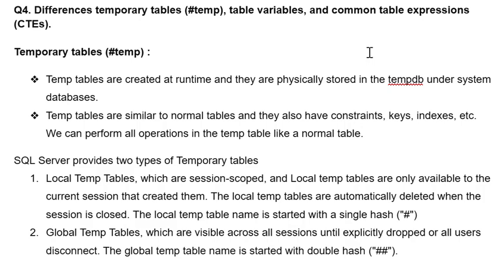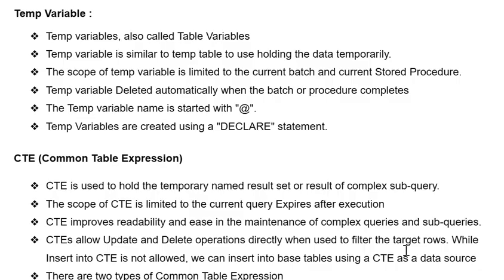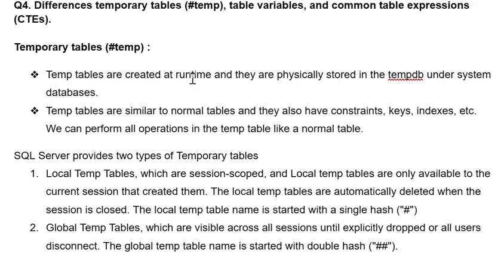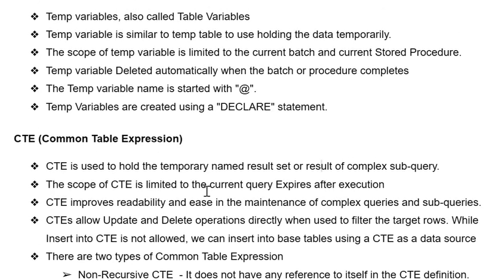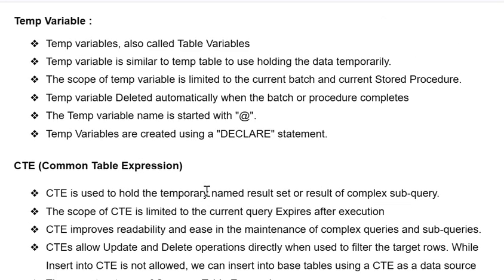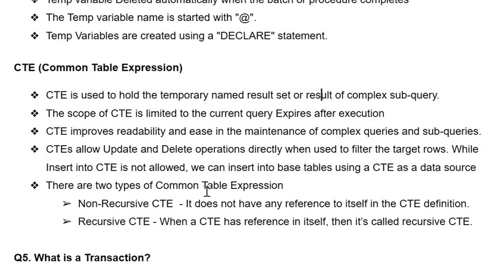SQL - Temp tables vs temp variable vs CTE's